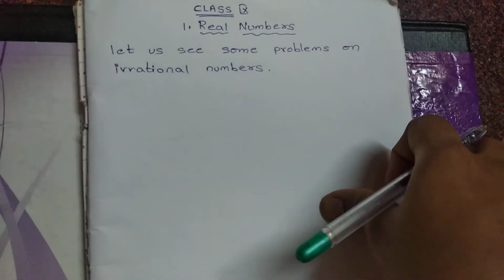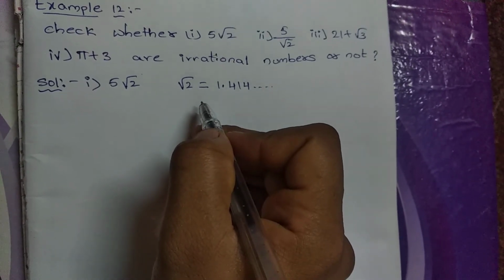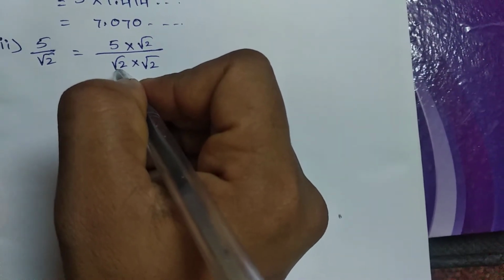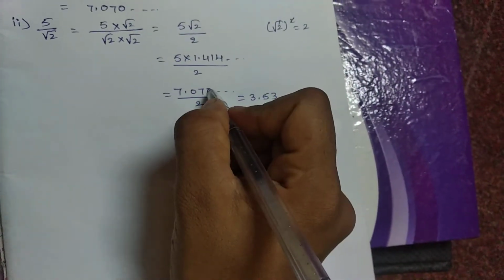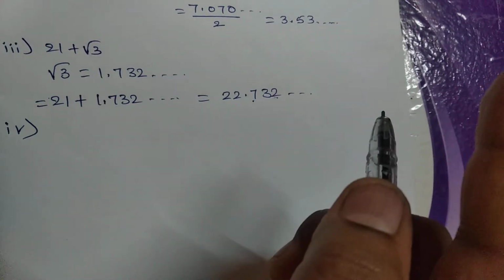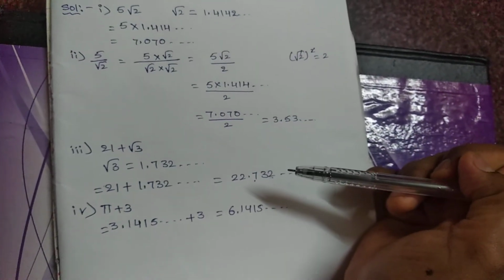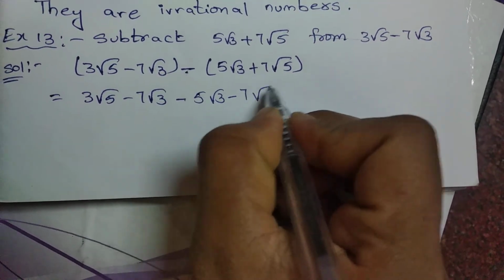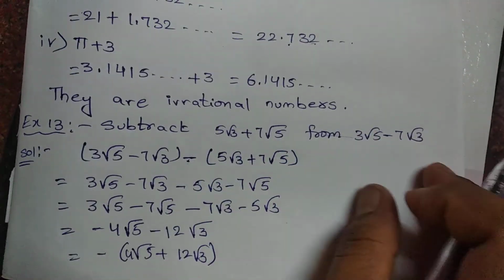1.Real numbers (Class IX) Example problems:-12,13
Example problems:-12,13